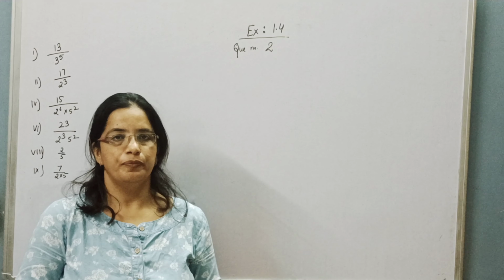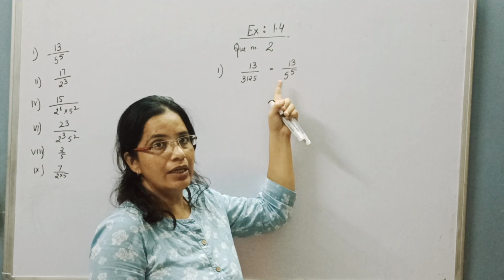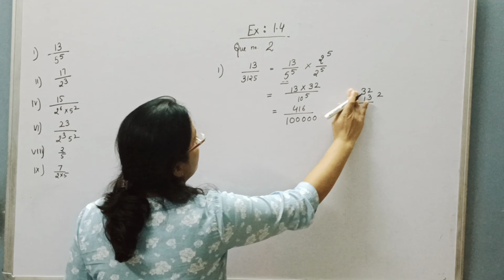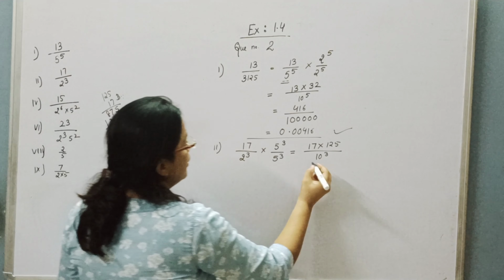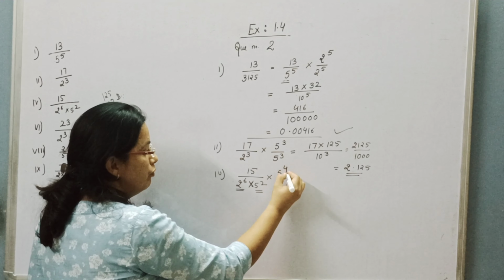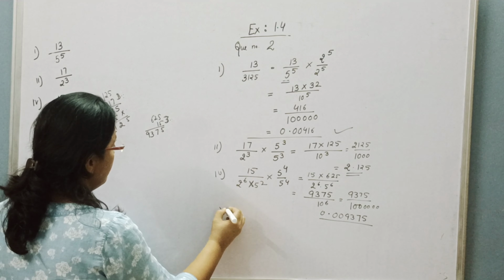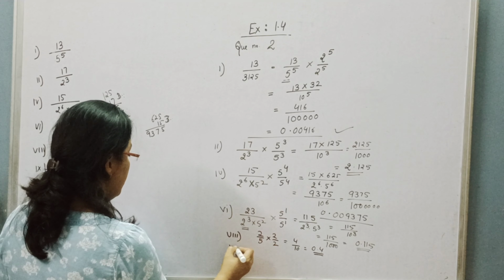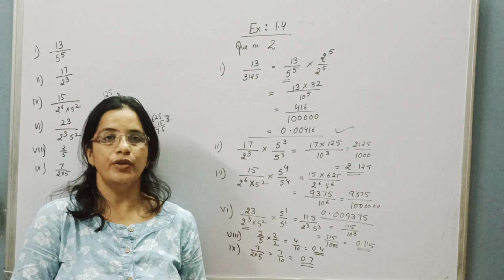Class 10th Maths Ch-1 Maths Ex-1.4 Que-2 || Learn Today Tuition centre